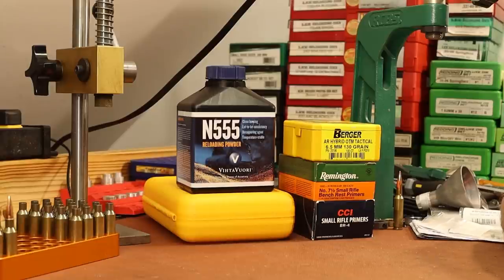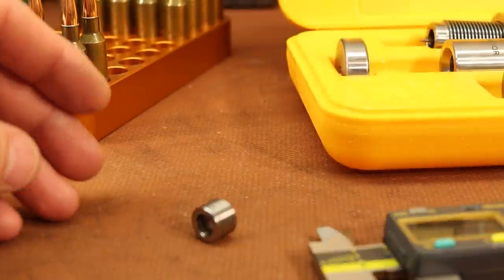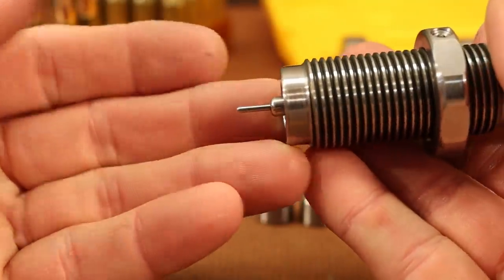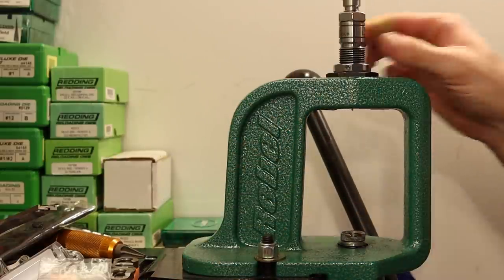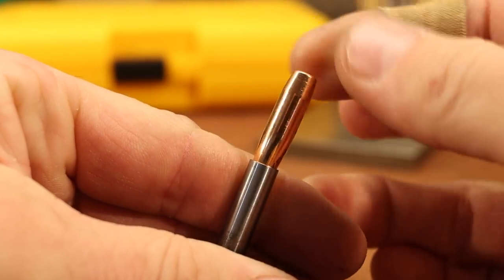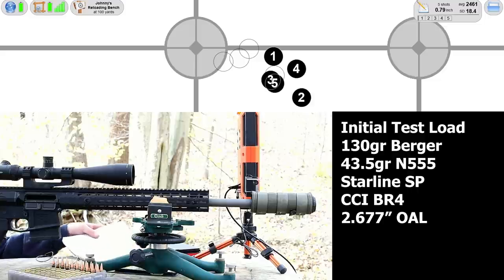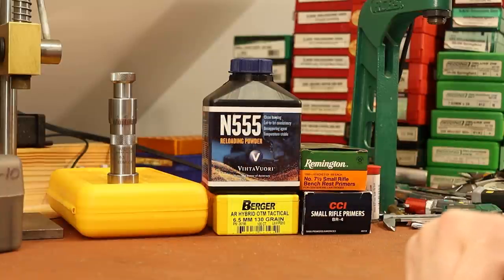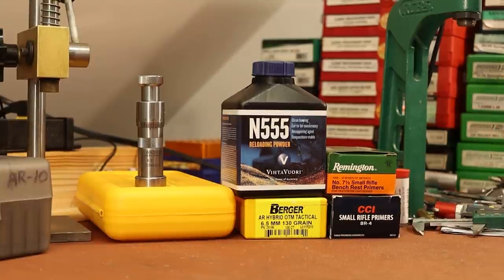6.5 Creedmoor - VihtaVuori N555 and 130gr Berger AR Hybrid OTM Tactical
The 6.5 Creedmoor AR-10 upper is reassembled, so it's time to op check it and start some load development. The test powder is VihtaVuori N555 and the bullet is the 130gr Berger AR Hybrid OTM Tactical. I also try out a set of L.E. Wilson dies.